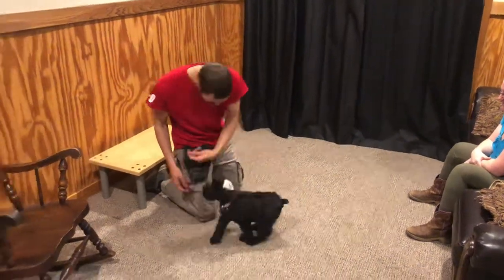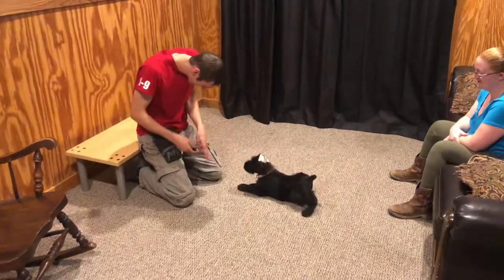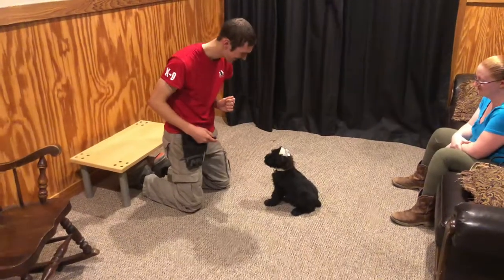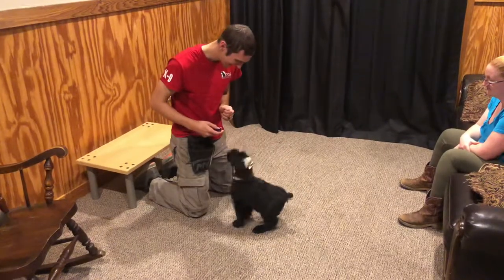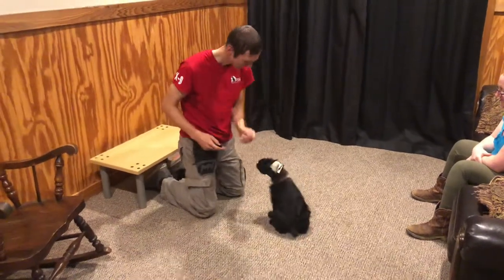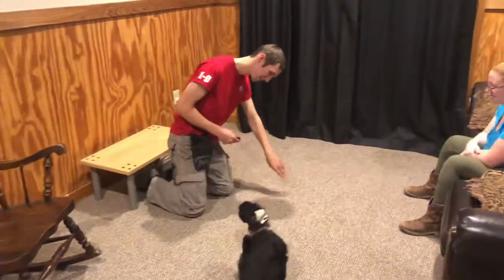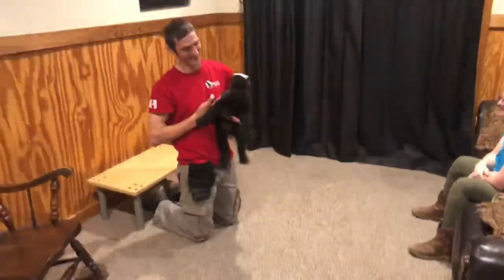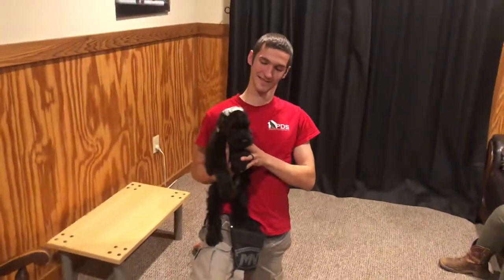Giant Schnauzer Puppy 8 Wk "Abbott" Early Obedience Training BAB Candidate For Sale